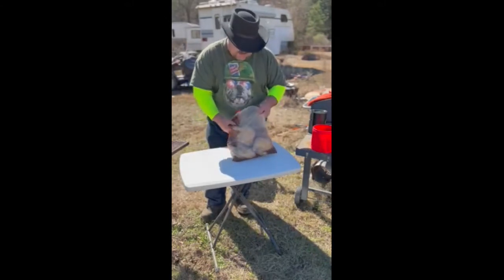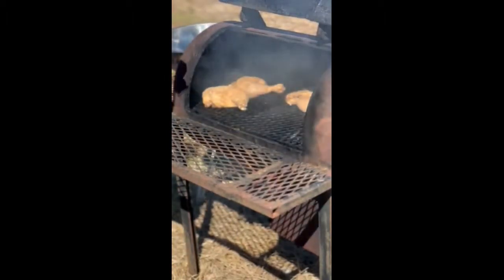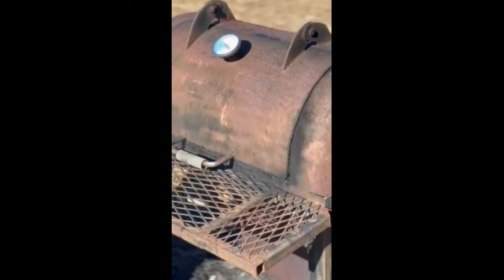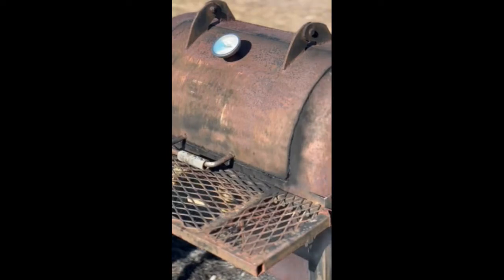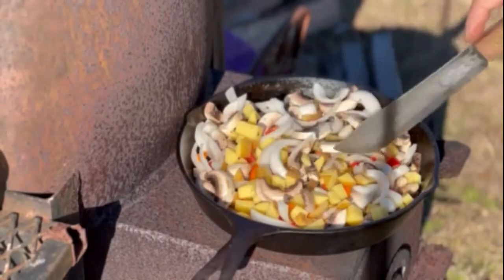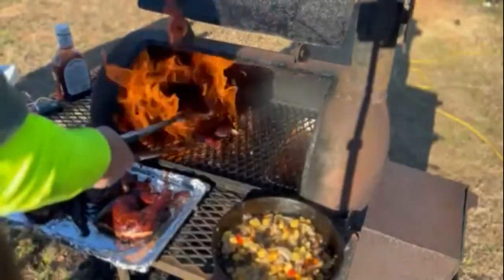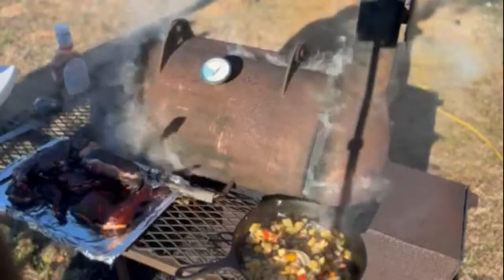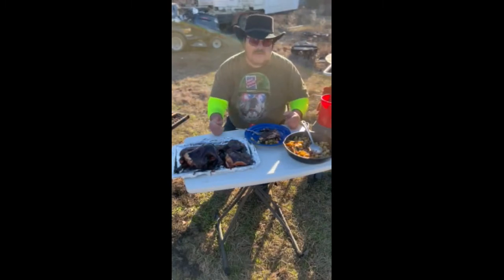How to BBQ smoke chicken qaurters with cast iron pan sides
How I smoke some chicken qaurters with cast iron pan side of sauteed oinions, mushrooms, sweet peppers, and golden taters.